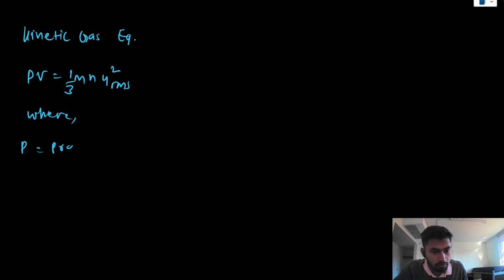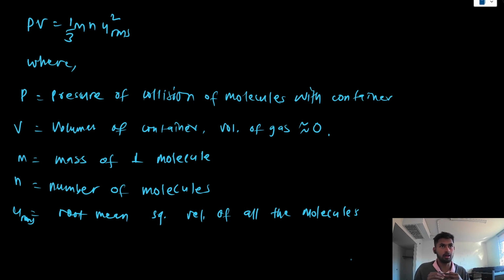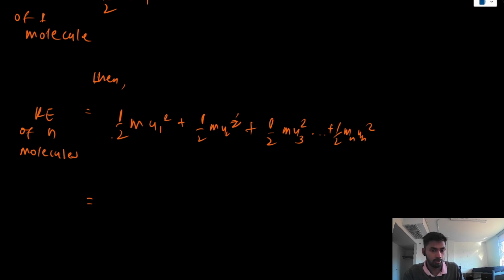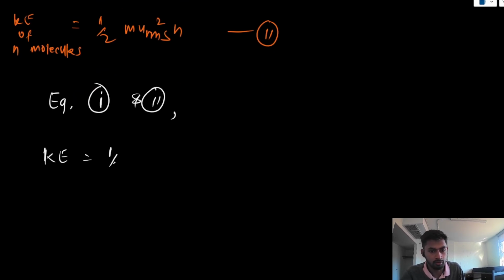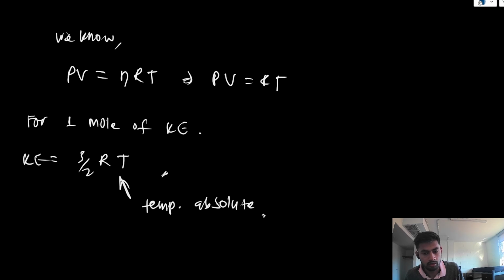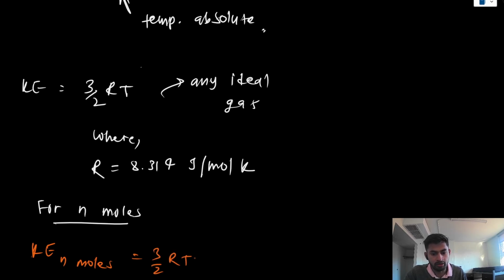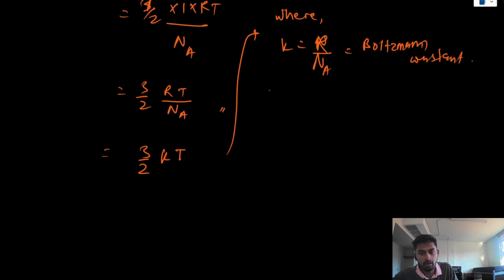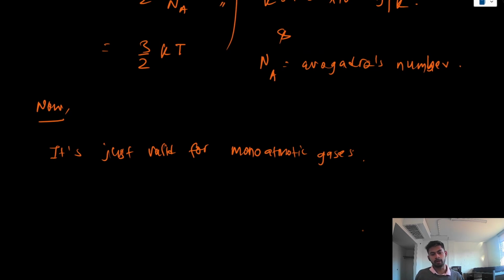Kinetic Theory of Gases Derivations | Ideal Gas | Explained | Feynman Lectures Based | 02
In this video, we break down the formulas and equations that arise from the Kinetic Theory of Gases, making them easy to understand and apply. 📘

📌 What you'll learn:

Derivation of key equations, including pressure, temperature, and molecular velocity relationships.
Concepts like root mean square speed, kinetic energy, and the ideal gas law.
How these equations help describe the behavior of gases.
Perfect for students preparing for exams or anyone looking to strengthen their grasp of physics concepts!

(Recommended watching at 1.25x speed)